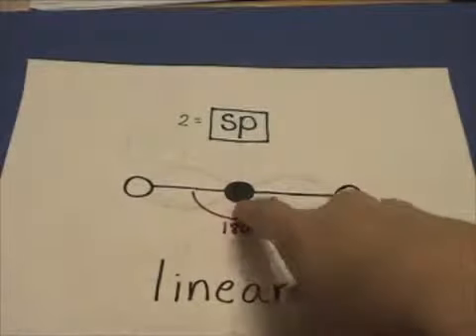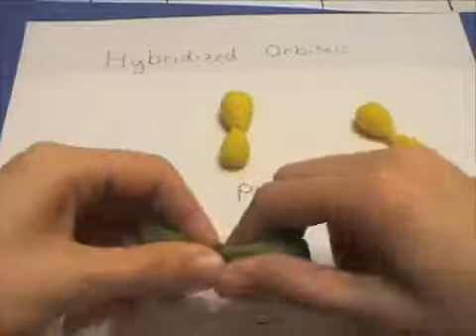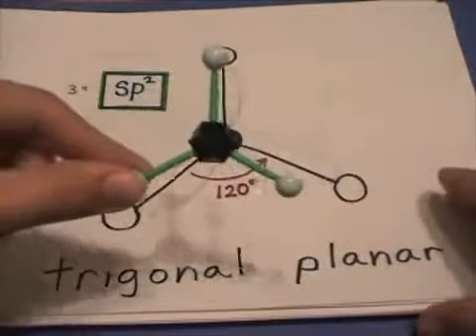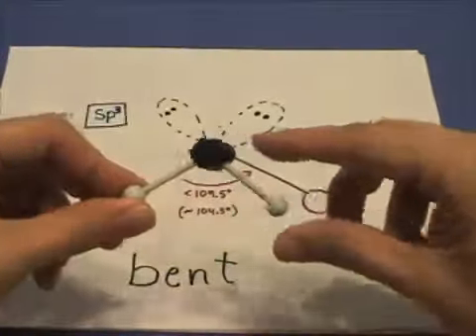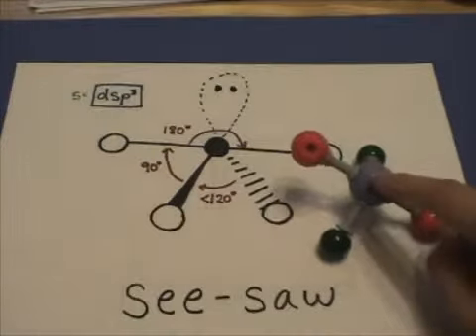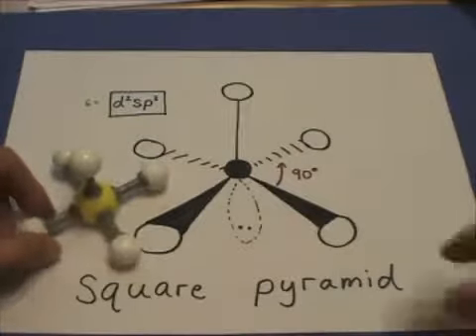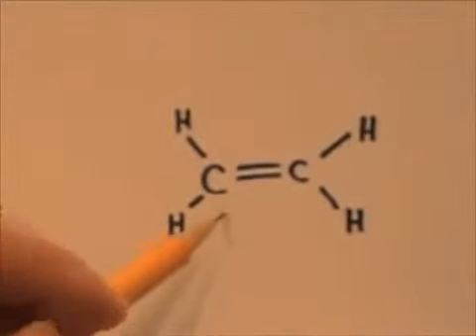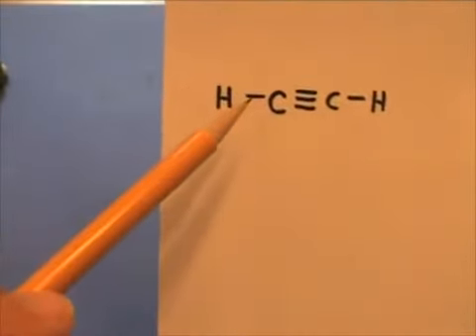Sigma bond & Pi bond.FLV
Sigma bond & Pi bond - Carbon Hybridization